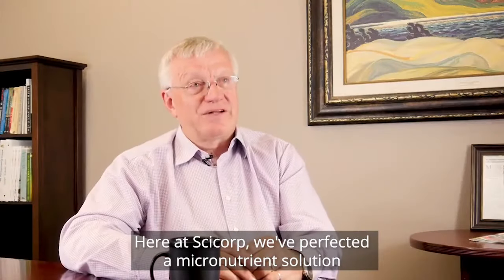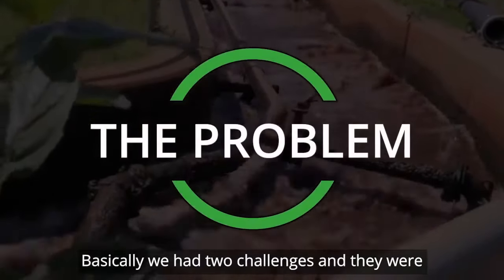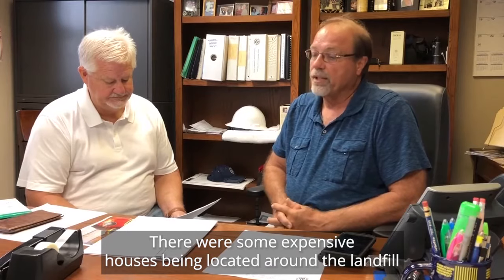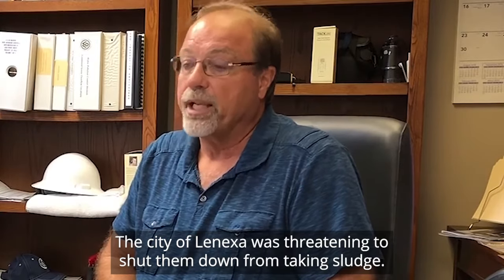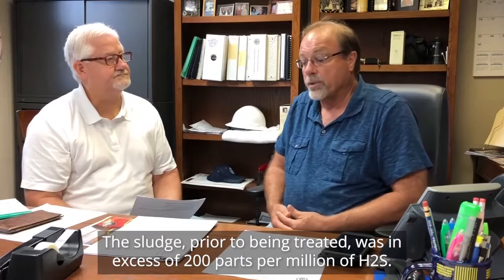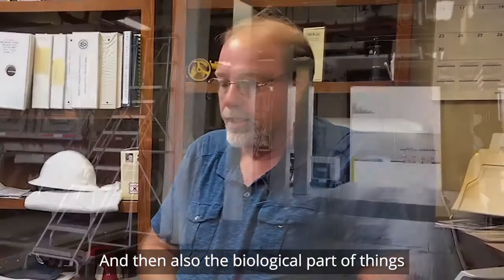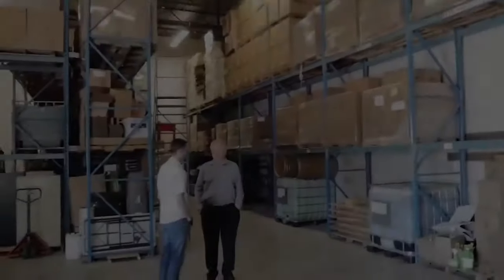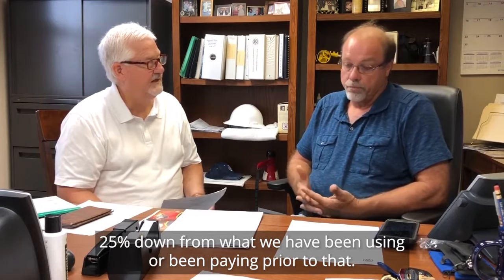Kansas City Wastewater Testimonial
We had the opportunity to sit down with KAW Point's WWTP Facility Manager, Steve Leiker, to discuss his experiences with SciCorp's BIOLOGIC SR2.  Admittedly, he was skeptical at first, but now he's a believer.